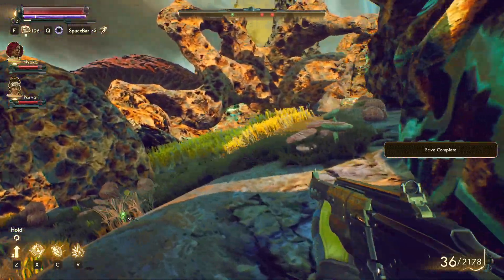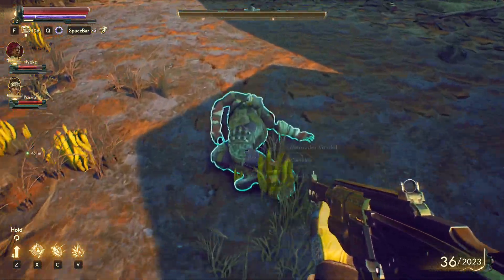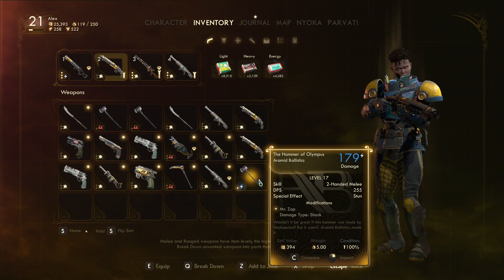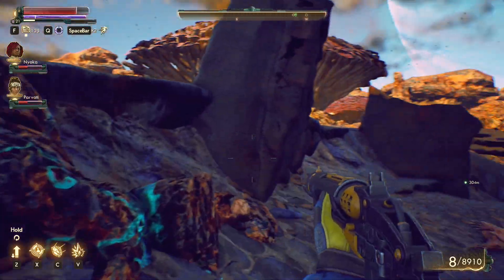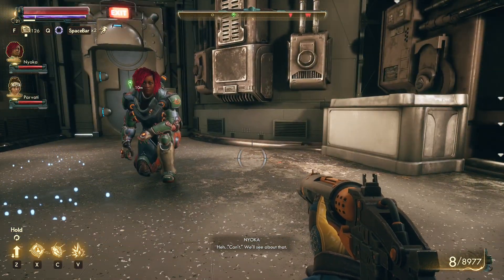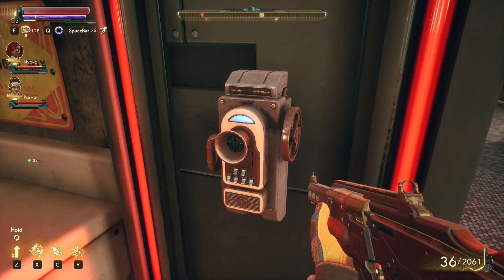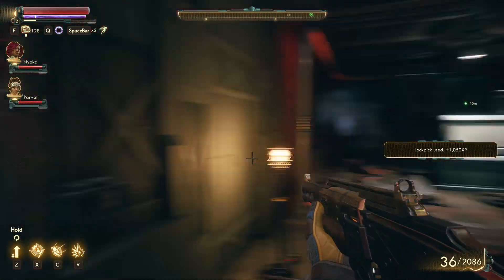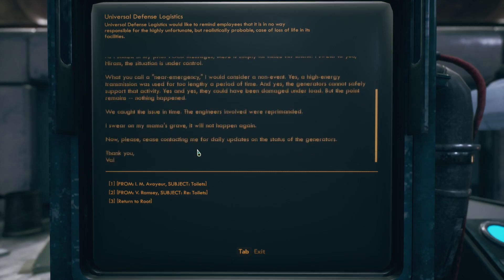I wish I had an intercom this good - Let's Play The Outer Worlds #64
Tim Cain said this was the game he had always wanted to make, and I'm all here for it. The Outer Worlds is a single-player first-person sci-fi RPG from Obsidian, the first game the both Tim Cain and Leo Boyarski have worked on together since Vampire Bloodlines. This is gonna be SUCH a good time. Let's do this.